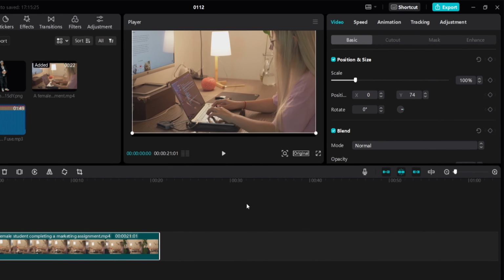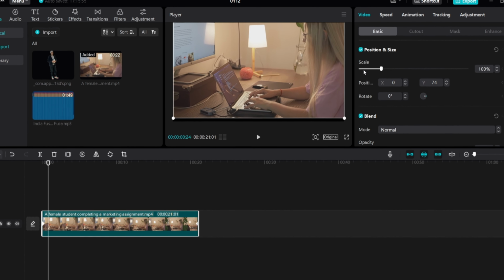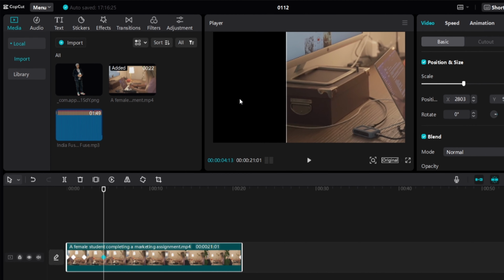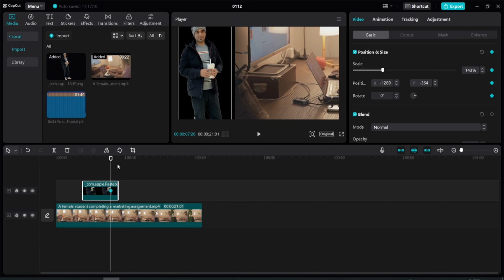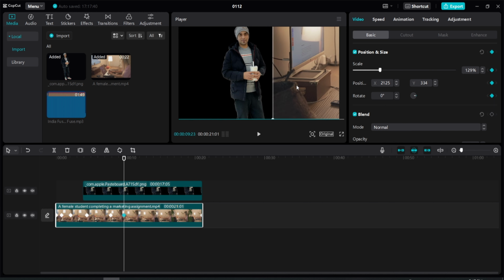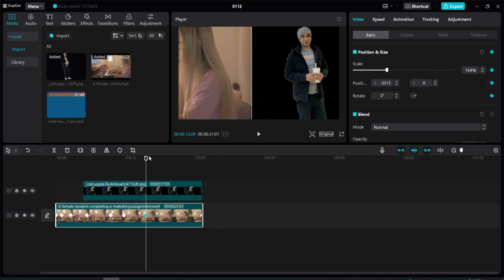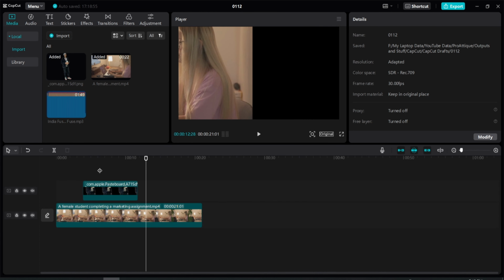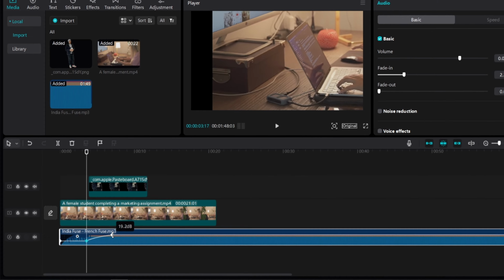Master Keyframes in CapCut for Stunning Video Animations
Unlock the power of keyframes in CapCut PC and elevate your video editing skills! In this tutorial, you’ll learn how to create eye-catching animations, smooth transitions, and dynamic effects using keyframes for precise edits.

What You’ll Learn:

 • How to add and use keyframes in CapCut PC
 • Techniques for precise edits and smooth transitions
 • Applying dynamic effects to make your videos pop

Whether you’re a video editor, motion graphics artist, animator, vlogger, or social media marketer, this guide will help you create professional-looking videos that truly stand out. Let’s take your content to the next level!
ProAttique (Attique Syed)  is here to help you grow.